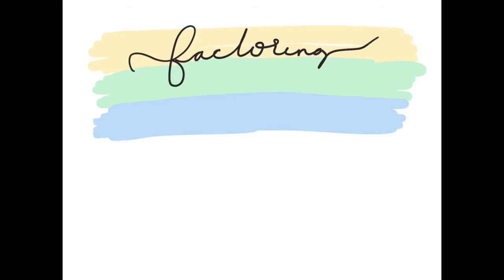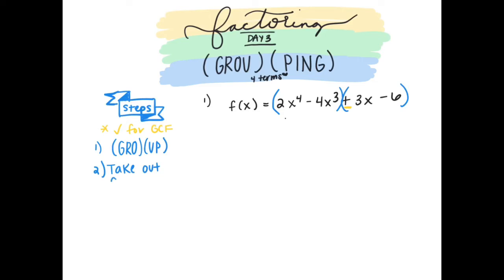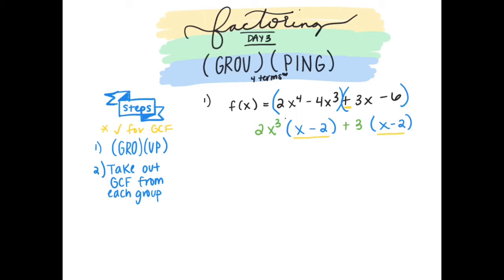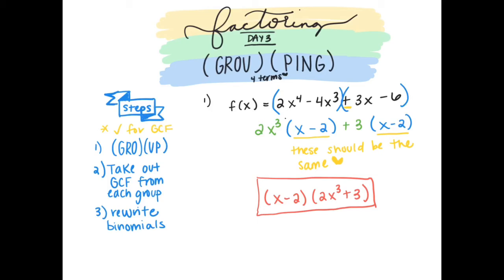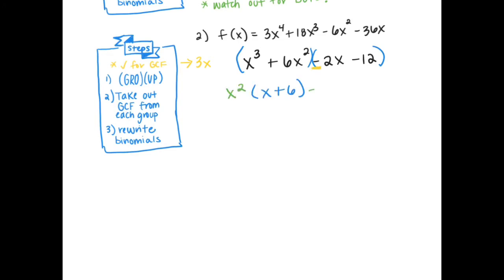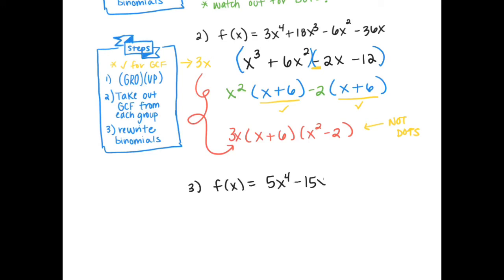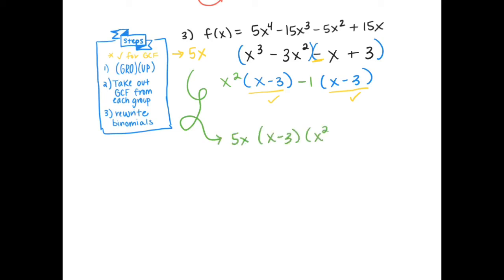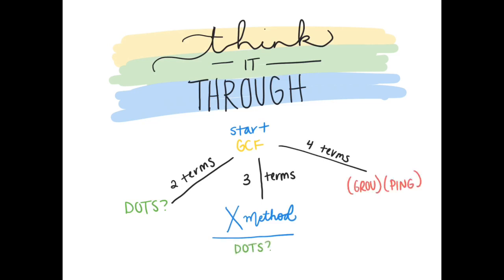Factor Day 3 Notes